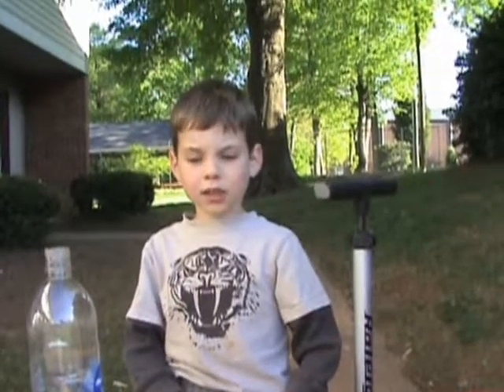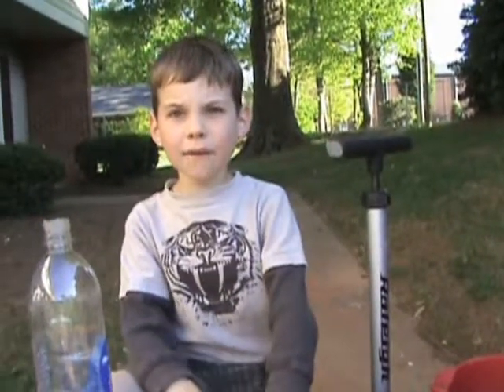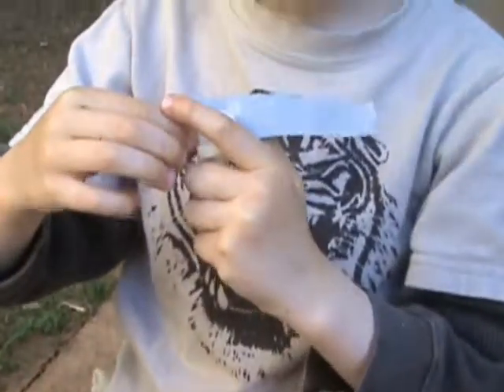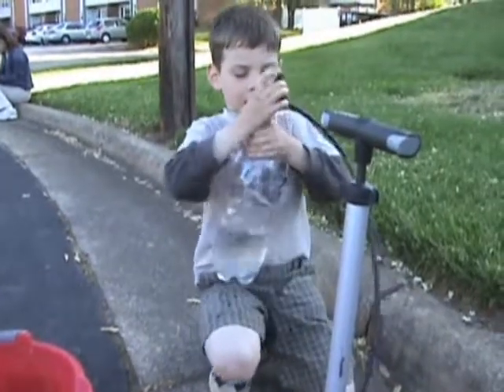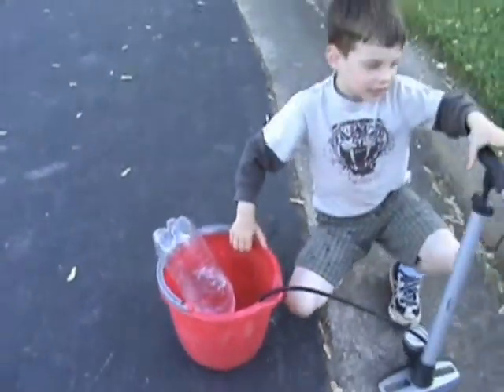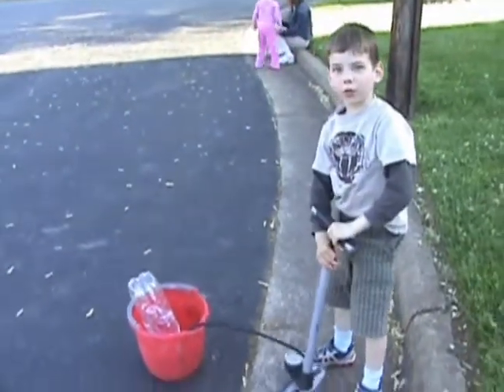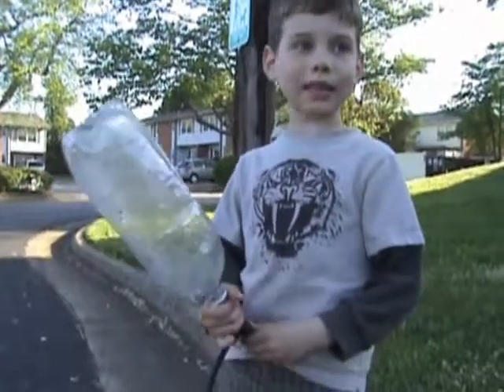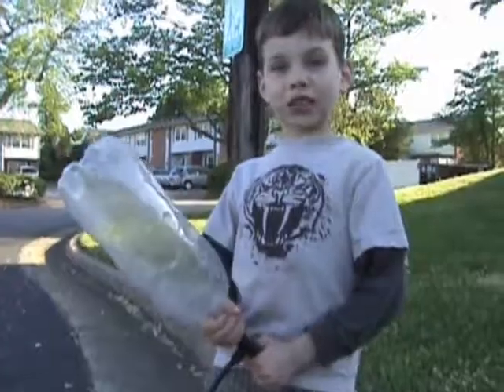Water Rocket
How to make a water rocket using a standard water bottle and an air pump